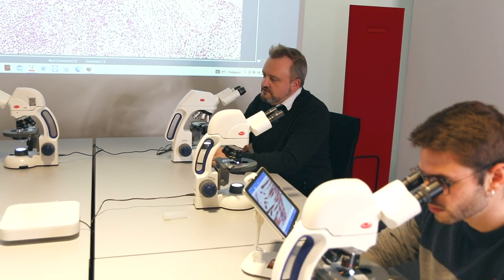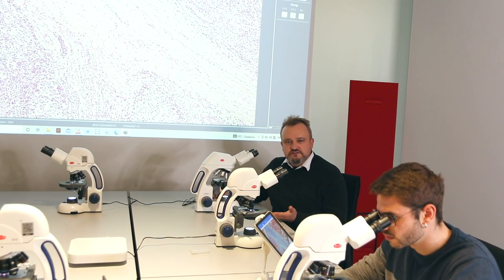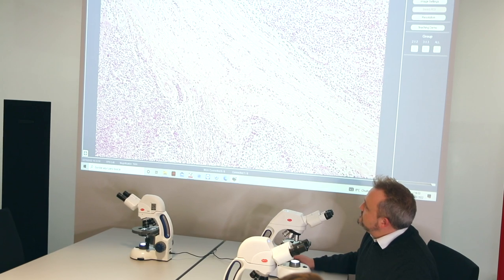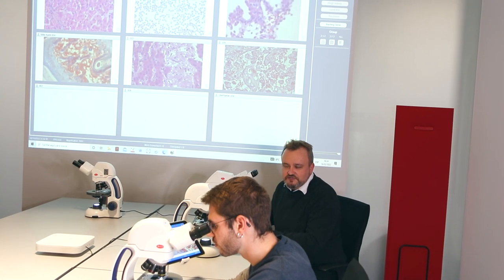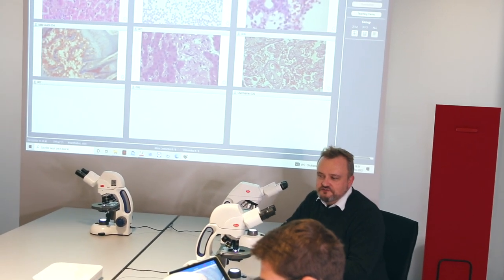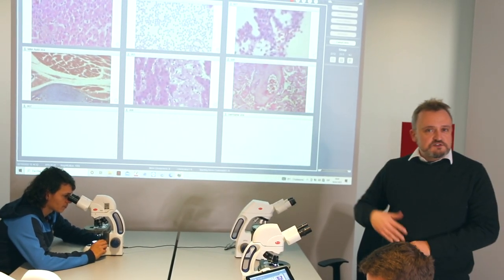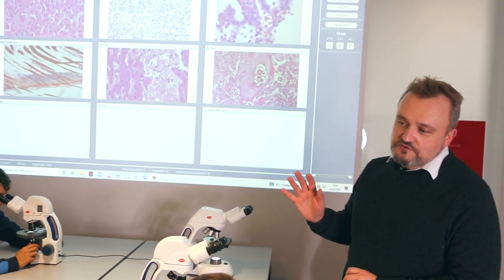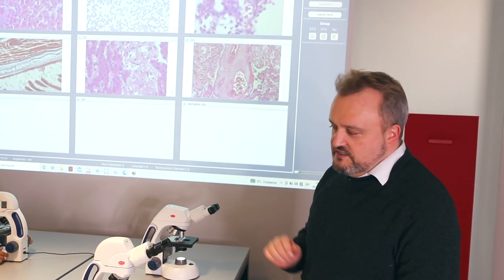MoticNet digital classroom demo | Motic Chats | by Motic Europe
Motic Chats | Episode 02
As promised, Reto Wieland, Motic´s Product Manager for Digital Products, is back as a guest in our newest episode of our Video Series. From our showroom in Barcelona, Reto takes us through the MoticNet software, its uses and tools available to innovate and digitalise both the teaching and the learning experience. Don’t miss the next episode of our new video series Motic Chats.